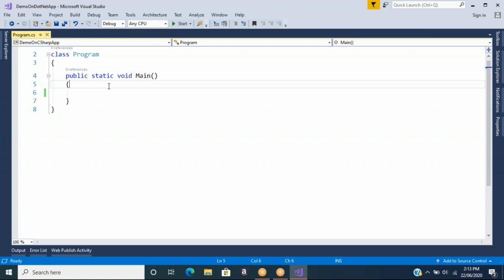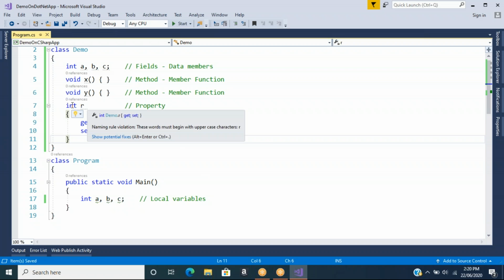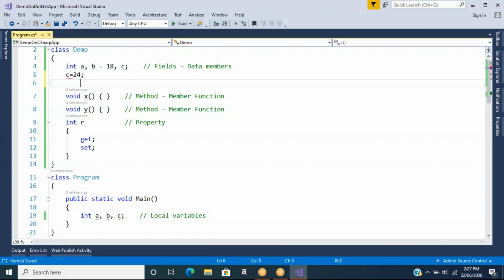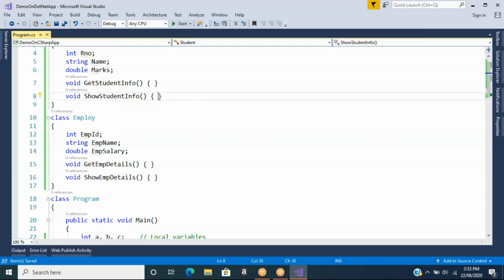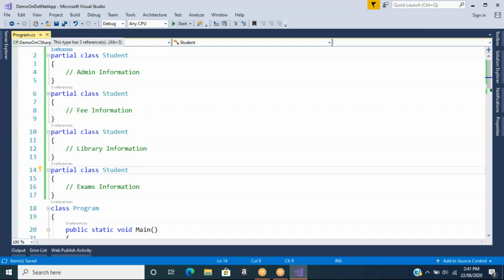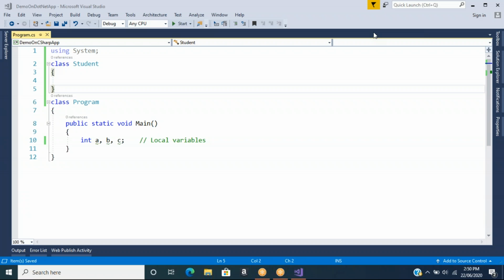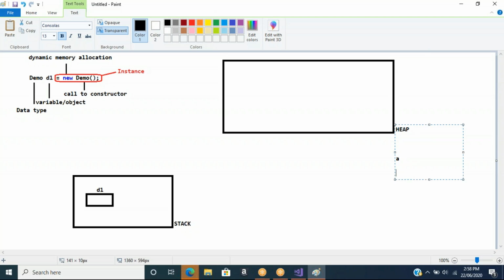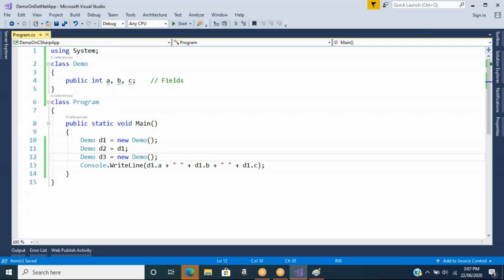C#.NET CLASS VIDEO - 13